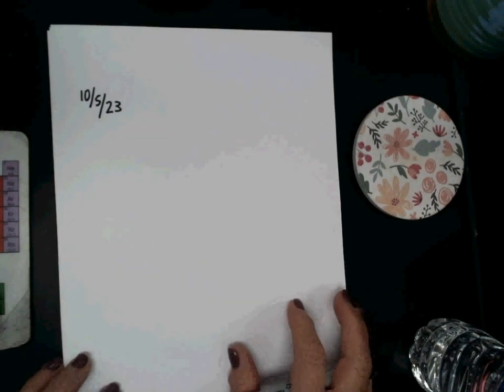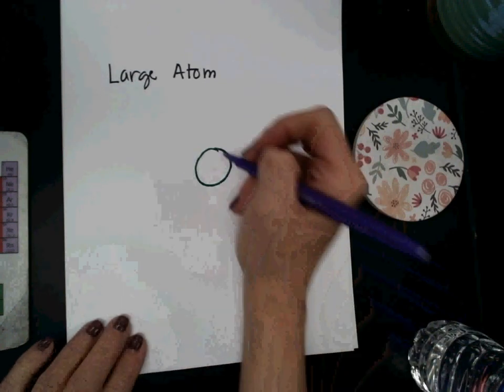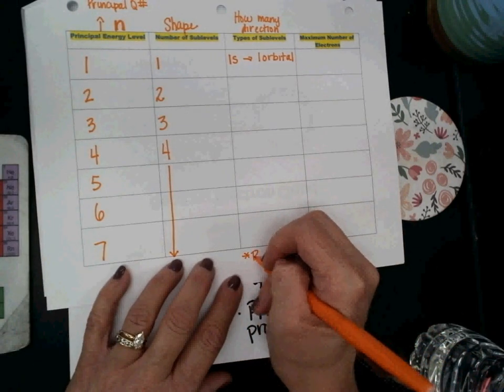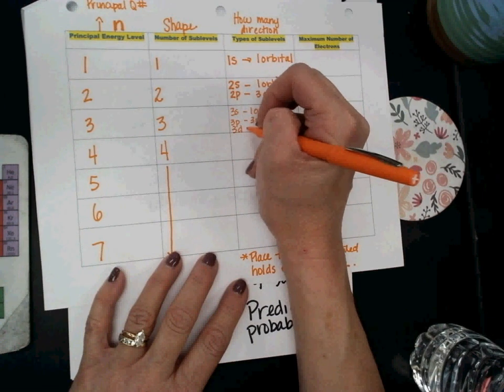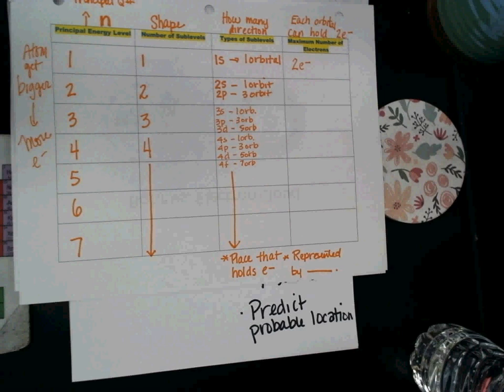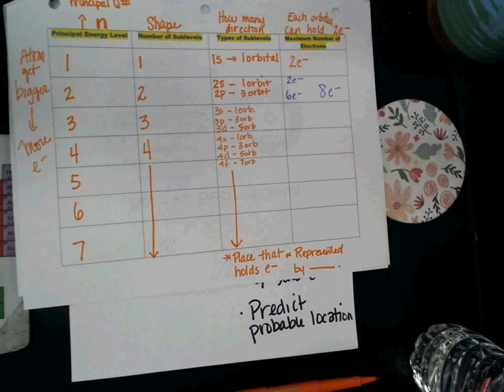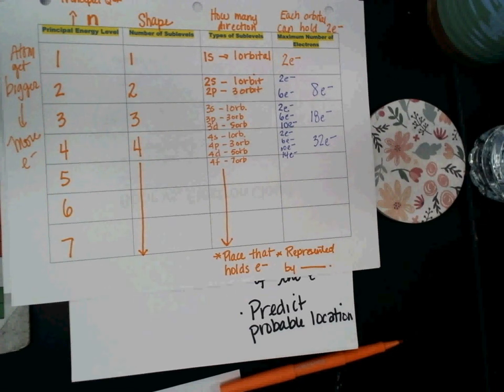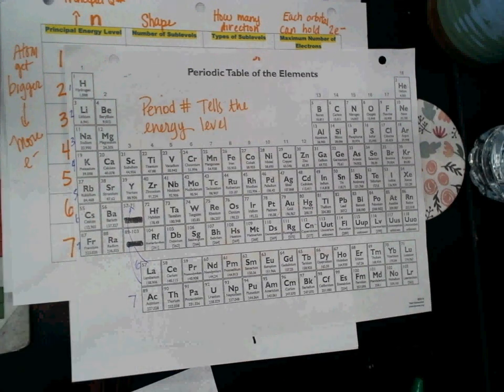Electronic Structure of the Atom #2